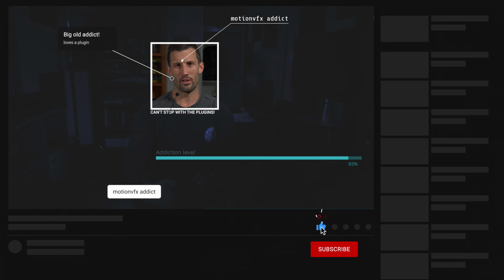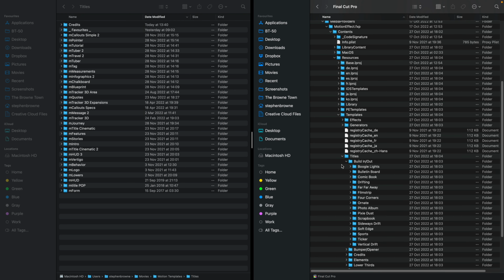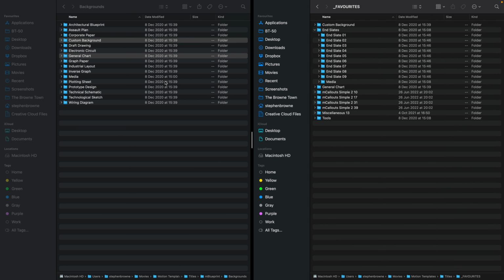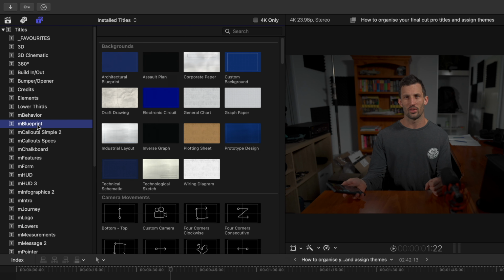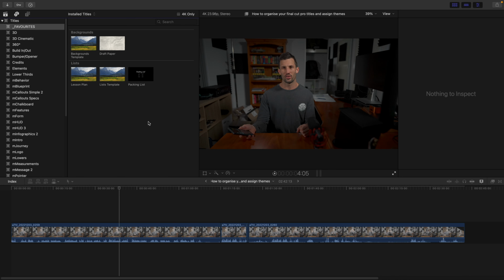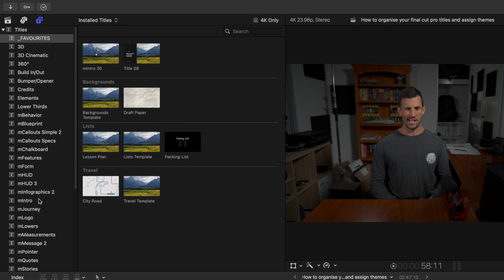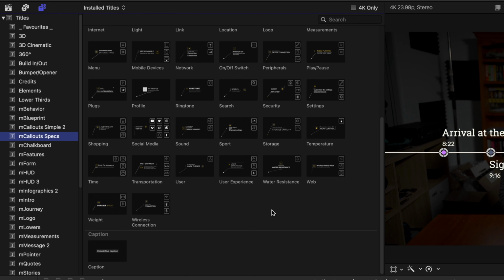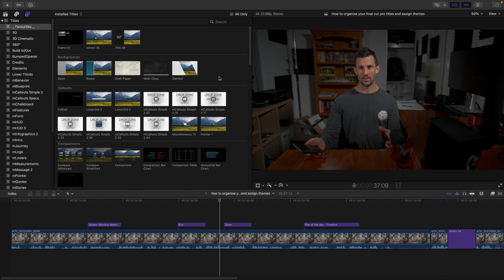How To ORGANISE Final Cut Pro Titles With Themes || How To EDIT TITLE DEFAULTS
In this video I will show you how to edit final cut pro titles so that when you put it into the timeline all of your favourite default parameters are automated for you.

I will show you how to organise final cut pro titles into folders and how to assign, change and edit the final cut pro titles' themes so that they can be further organised within your favourites folder of titles.

This is a great time saver in Final Cut Pro, the ability to save a duplicate with your own publishable parameters is awesome, you will need Apple Motion to follow the tutorial in its entirety though.

*–– CAMERAS & LENSES ––*
▻ Camera 1
▻ Camera 2

*–– AUDIO ––*
▻ Shotgun Mic (studio)
▻ Shotgun Mic (travel)

*–– ACCESSORIES  & MOUNTS ––*
▻ Drone Controller
▻ Tripod (Travel)
▻ Tripod (Studio)

00:00 - What this video covers.
00:33 - The Motion content will be easy to follow.
01:50 - Looking at the issues in Final Cut Pro.
02:19 - Example of Final Cut Pro titles sorted into "themes".
03:10 - Organising your titles WITHOUT the Motion app.
03:54 - Where Final Cut Pro stores 3rd party titles or titles you create in Motion.
04:20 - Where Final Cut Pro stores the default Final Cut Pro titles in Finder.
04:43 - Quit Final Cut Pro before altering package contents.
05:10 - Create "Favourites" folder, COPY titles across, don't move them.
06:08 - End result of using Final Cut Pro only method.
07:24 - Some 3rd party titles will not copy across with this method.
09:28 - Apple Motion method of organising your titles into favourites.
10:08 - Creating your own custom themes for titles using blank title templates.
11:27 - Saving your favourite title into the new theme that you created.
12:44 - Creating a new theme and changing a title's existing theme to the new theme.
13:59 - Save the title as soon as you open it in Motion to change the theme.
14:43 - Entire process from start to finish using the quickest method.
15:28 - Remove a title's theme to have it appear at the top of your favourites folder.
16:25 - Edit the published parameters of titles in Motion to speed up Final Cut Pro Workflow.
18:29 - Example: Change scale, position, drop zone inside scale, header font and header size.
19:43 - Looking at the final results.
21:55 - Why some titles don't need to be moved into the favourites folder.
23:11 - Use your default title and default lower 3rd titles shortcuts.
23:50 -  Changes I made to title parameters (backgrounds, text colours, positions, metric system etc).
25:04 - Delete the template titles we created to make a new theme.
25:40 - Closing thoughts.